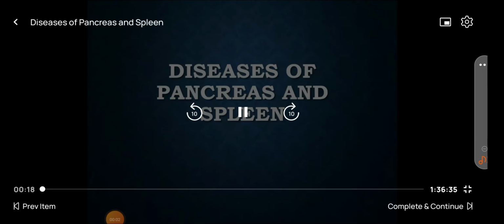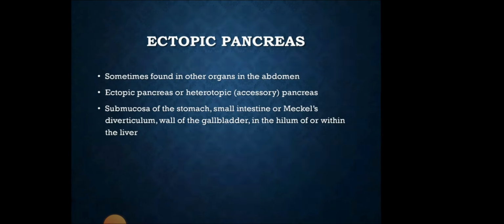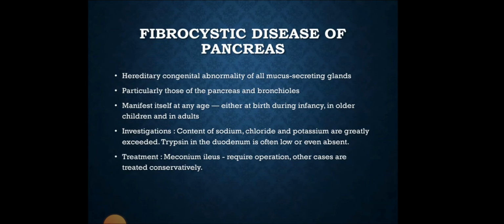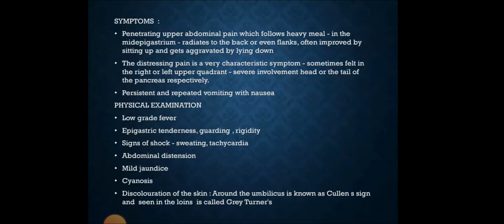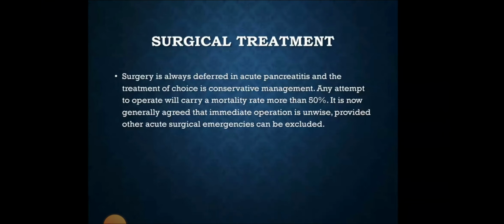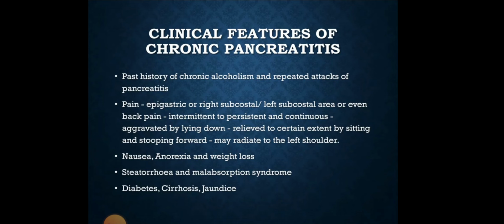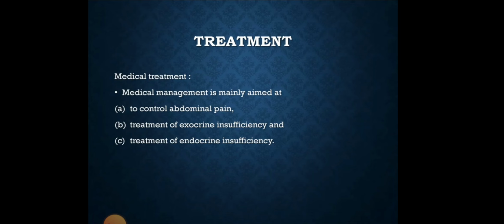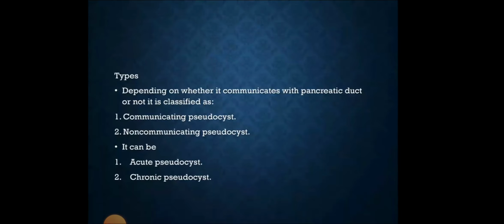15 February 2023(2)